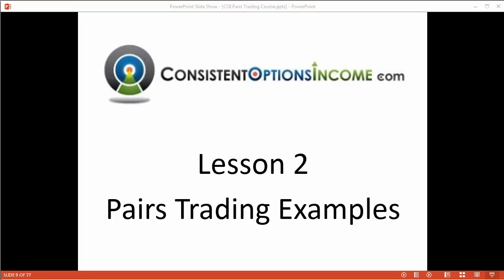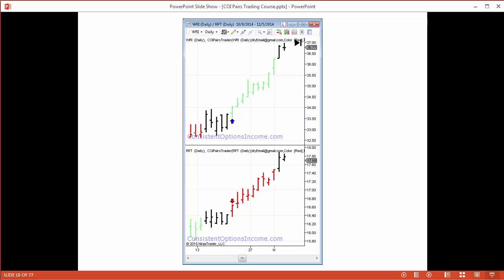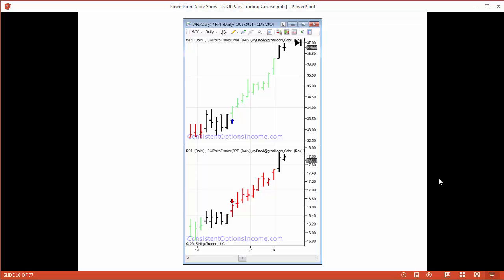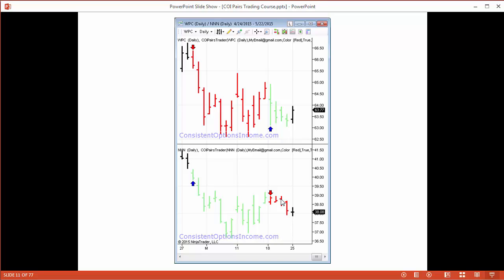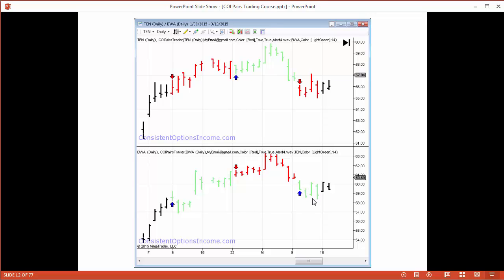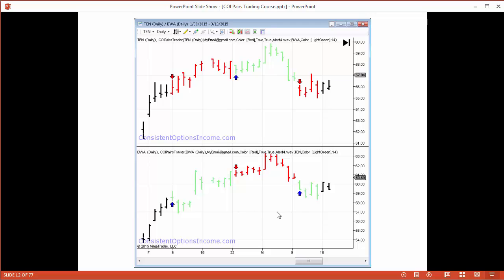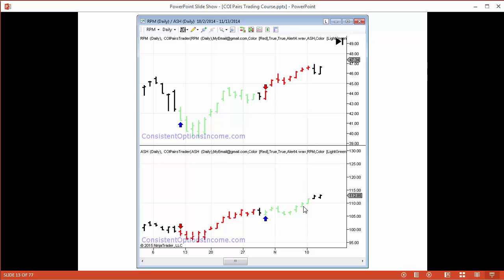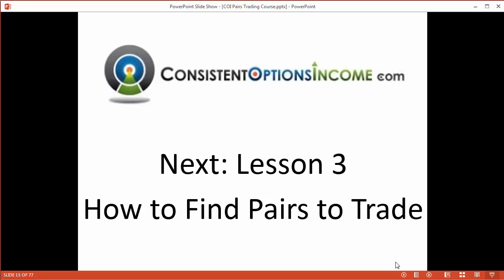Lesson 2: Pairs Trading Examples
In this Pairs Trading Course, you will learn everything that you need to trade Equity Pairs effectively.